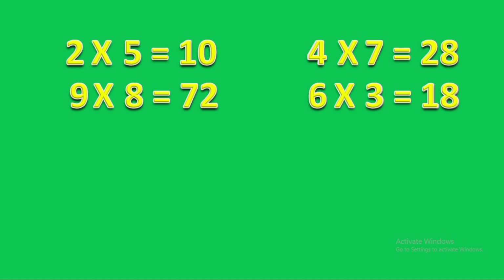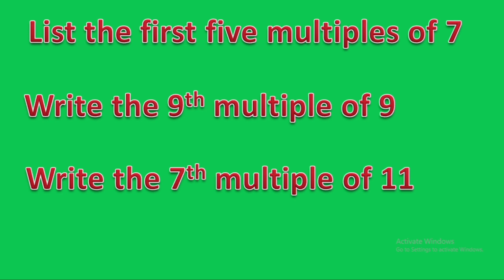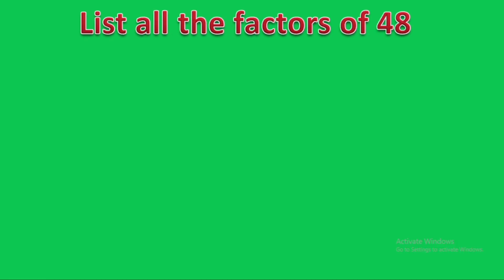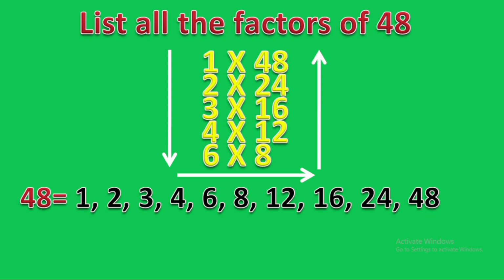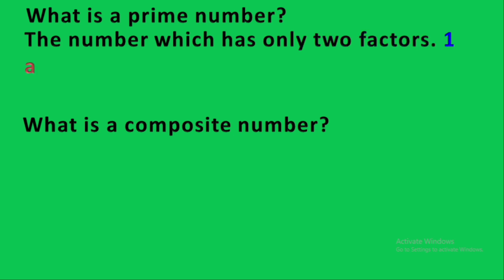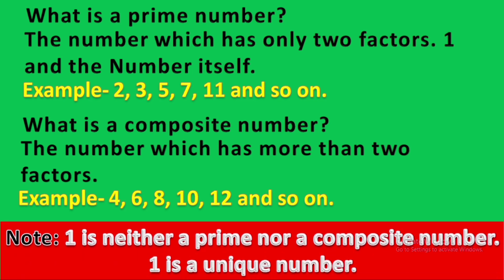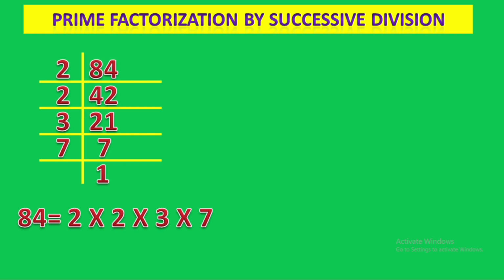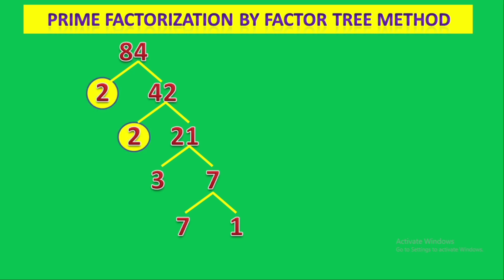Maths|| Multiples || Factors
Maths || Multiples || Factors || M Ka Funda

Hello everyone. This is Amit Arthur. This is a channel named M Ka Funda i;e Maths ka Funda.
This channel will be uploaded with solved maths problems, English Grammar and Computer. I will try my level best to clear your doubts and make it easier for the viewers to understand.